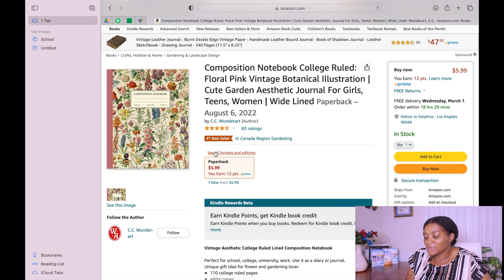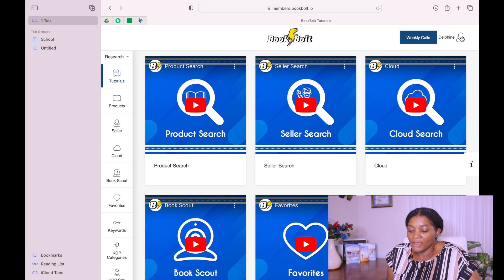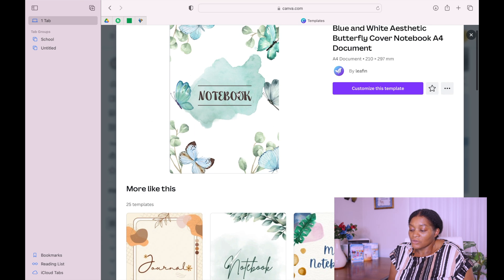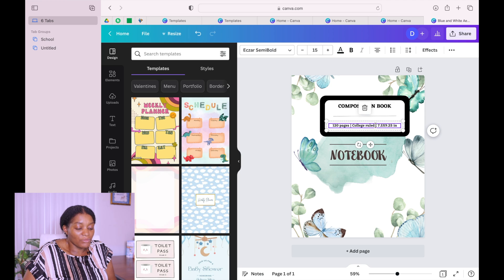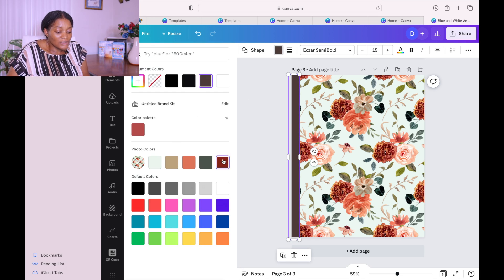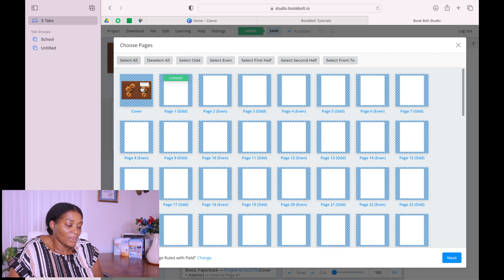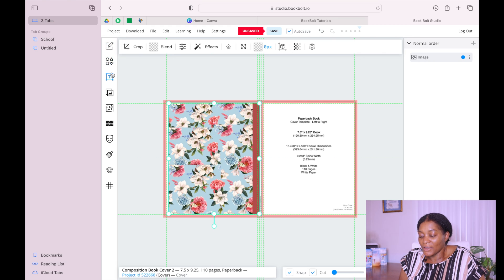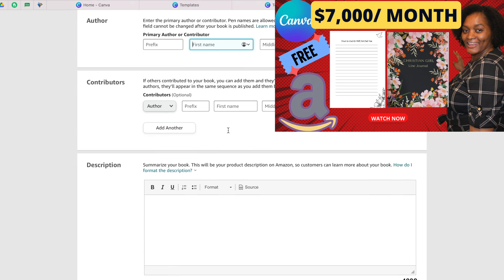How to Design A Journal Using Book Bolt Templates and Sell on Amazon KDP for Beginners Step by Step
Composition NoteBook
The video How to Design A Journal Using Book Bolt Templates and Sell on Amazon KDP for Beginners Step by Step shows us how to design a composition notebook,  how to Design a lined journal step by step, which is also called a low-content book to sell on Amazon KDP or any preferred store. In this video, I use CANVA and Bookbolt.

A Father’s Love

delphinetamukongofficial